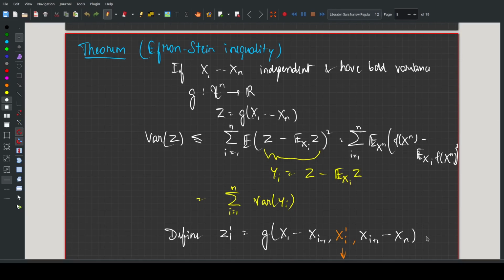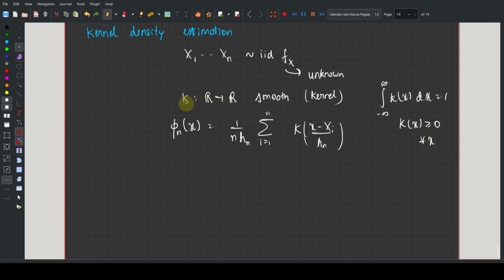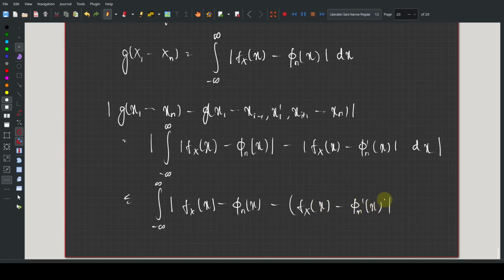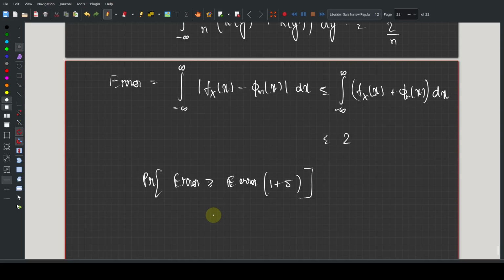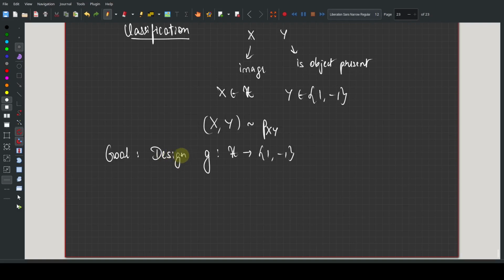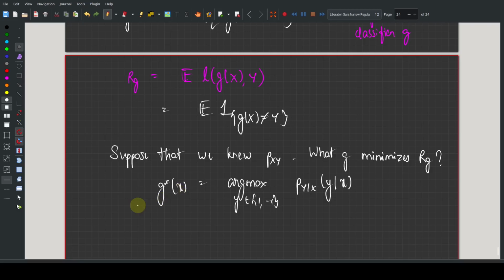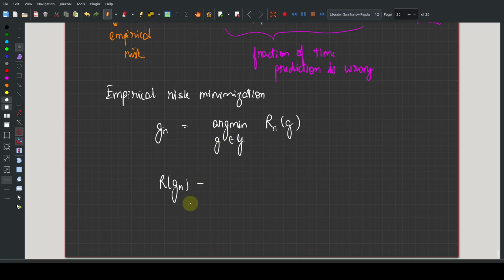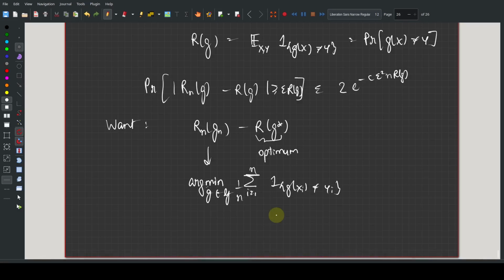Concentration Inequalities 2023: Class 13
Applications continued (Kernel density estimation and binary classification)